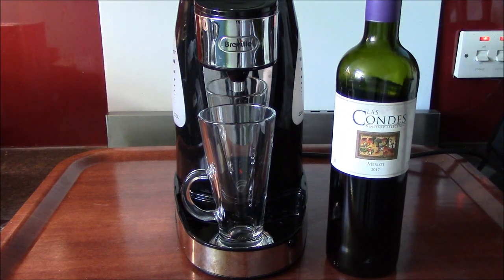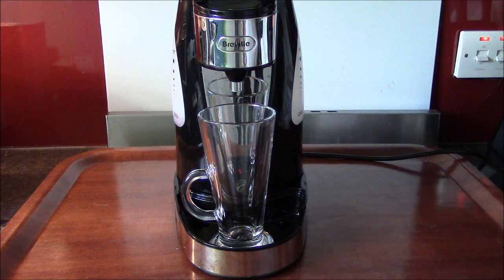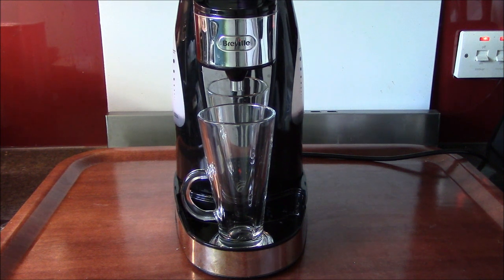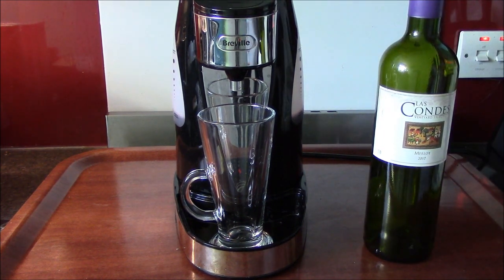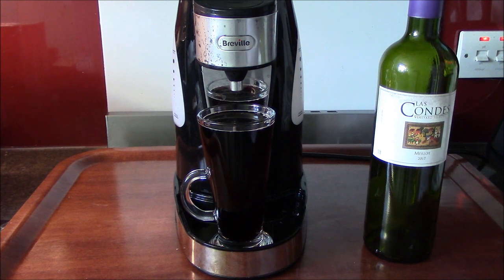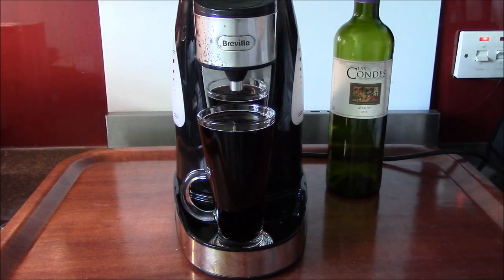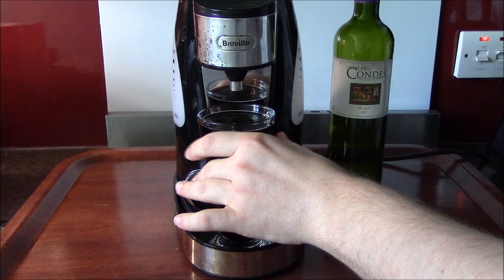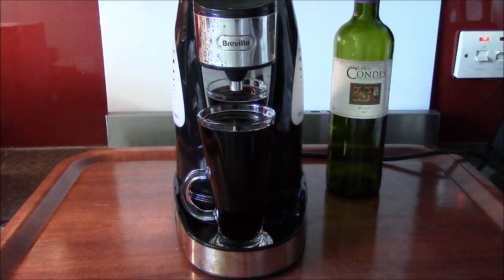WILL IT HOT CUP? Red Wine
Breville Hot Cup machines are brilliant but what else can they boil? RED WINE?

DONT do this, yourself!